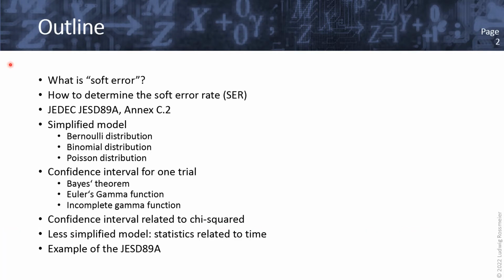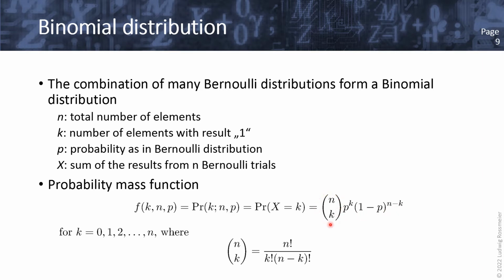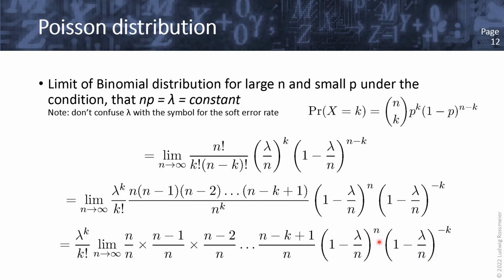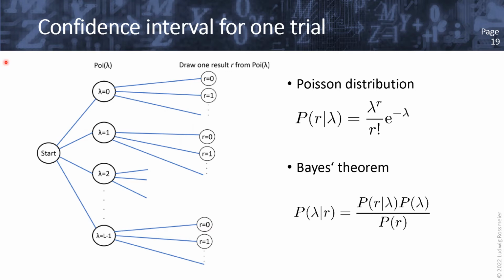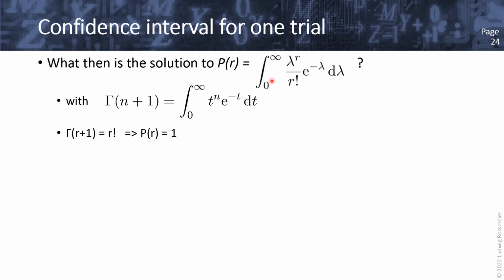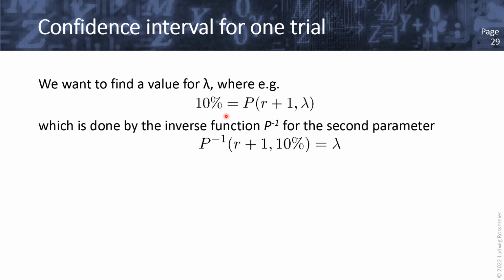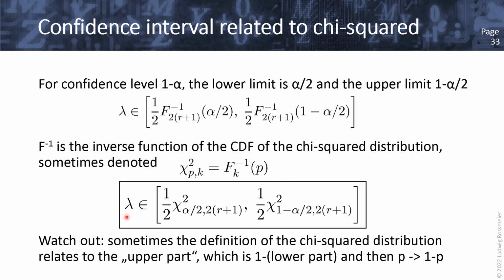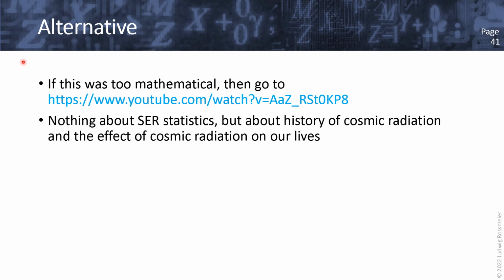Statistics of Soft Error Rate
Understand the statistics and confidence interval/level in JEDEC JESD89 Annex C.2
This presentation includes the statistical mathematics and derives each result. The ideas and the mathematics can be used also for other phenomena such as bit errors of a transmitted message.
* YouTube allows you to run the video faster *

Outline:
0:00 Statistics of Soft Error Rate
1:41 * What is “soft error”?
2:58 * How to determine the soft error rate (SER)
4:08 * JEDEC JESD89, Annex C.2
5:26 * Simplified model
6:47 - Bernoulli distribution
9:15 - Binomial distribution
17:45 - Poisson distribution
23:46 * Confidence interval for one trial
26:06 - Bayes‘ theorem
35:41 - Euler‘s Gamma function
47:24 - Incomplete gamma function
53:58 * Confidence interval related to chi-squared
1:03:20 * Less simplified model: statistics related to time
1:08:01 * Example of the JESD89